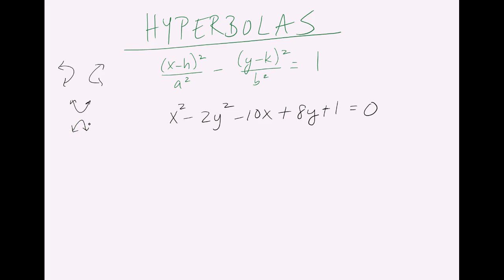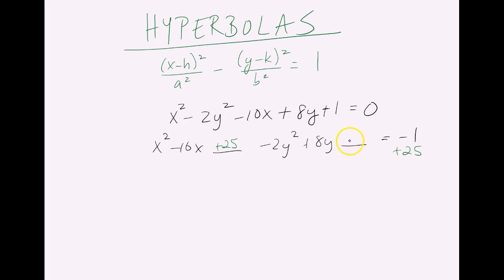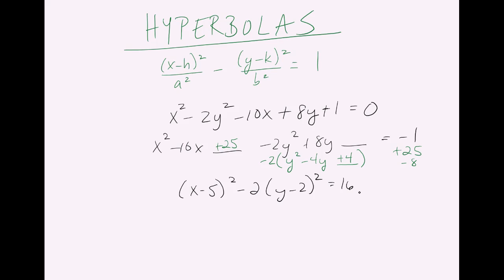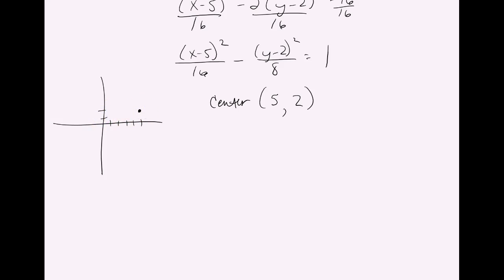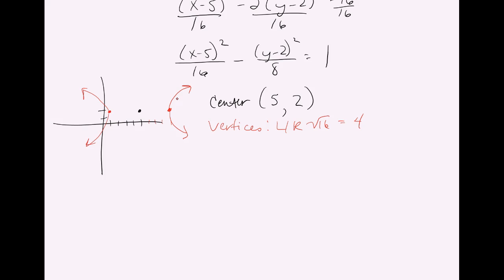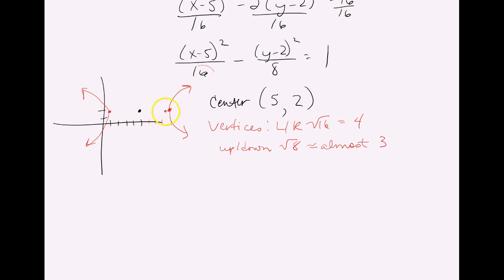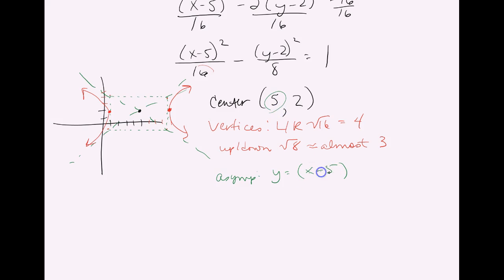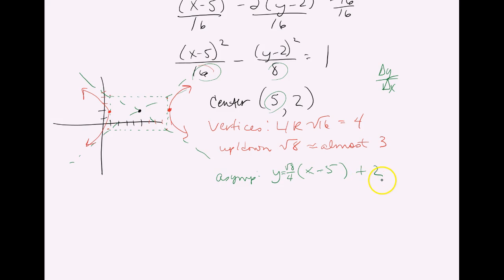Hyperbolas in rectangular form